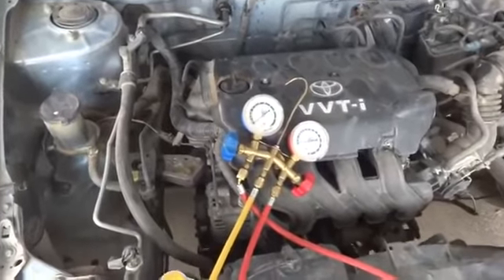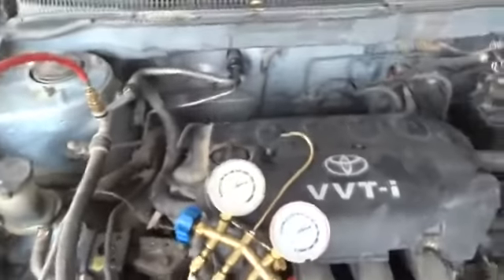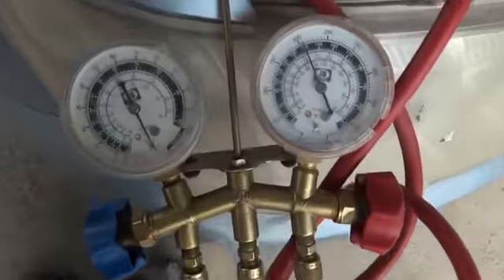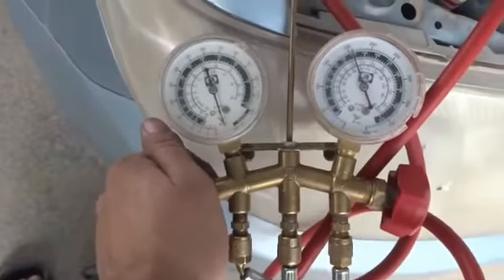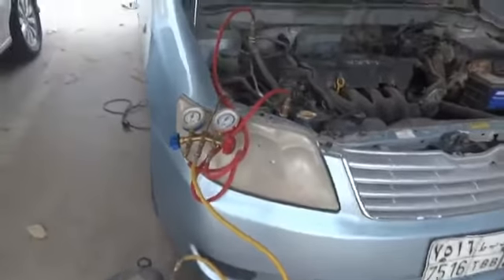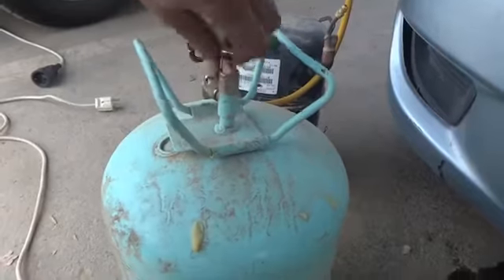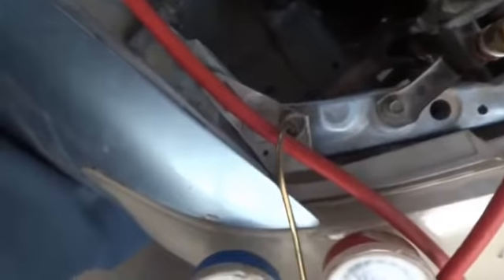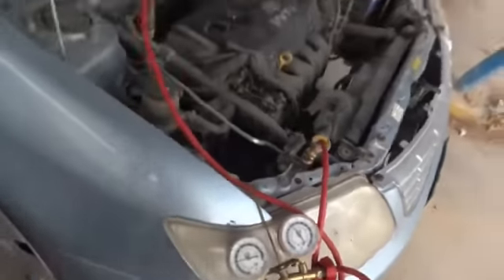🔥Toyota car Air conditioner🔥 refilling for new gas and cleaning process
Usually there is no need to refill the AC refrigerant gas until and unless there is a leak in the ... What do you think about the Toyota.